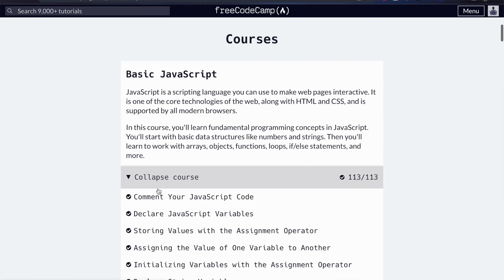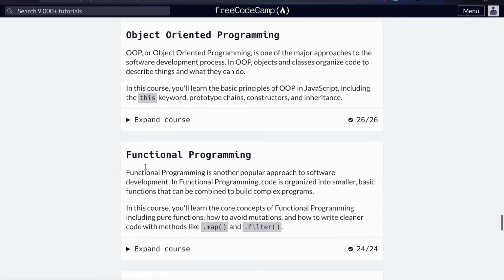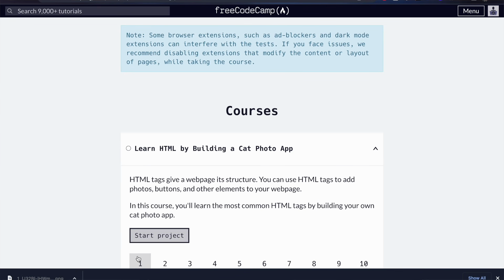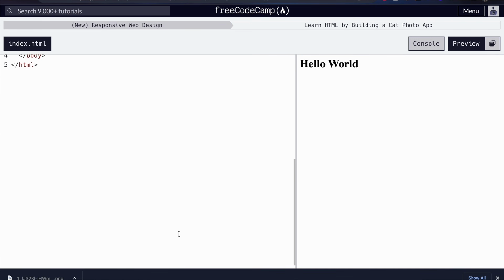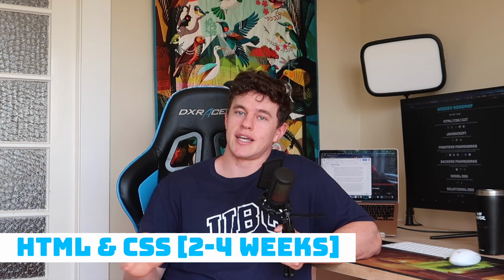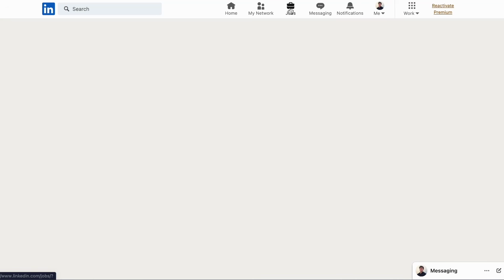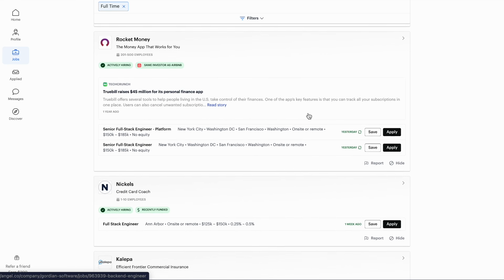How I learned to Code in 6 MONTHS & Got a Job Offer (Self-Taught)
In April 2021 I quit my job and pursued a career as a Software Engineer; in November, I landed a Remote Full Stack Developer Role (6 months). It's been the best transition I've ever made in my life, and the intention of this video is to share the details of my journey to help anyone & everyone who wants to achieve the same.

It wasn't easy and I encountered many challenges on the way, so learn from my experience and check out some of the links/resources below to help you on your way ⚡️

📚 Chapters
00:00 Intro
01:50 The Beginning
02:40 First Programming Language
03:54 Learning Webdev
04:56 First Website/Portfolio
06:25 Credibility
07:28 React/React Native
09:49 1st Project - Mobile App
09:58 2nd Project - E-com Store
13:22 3rd Project - Full Stack Saas
14:38 Professional Image
15:54 Learning Python
16:43 Critical Lesson #1
20:20 Critical Lesson #2
23:34 Tutorial Hell
25:19 Imposter Syndrome
27:35 Tips & Tricks
32:28 Best Way to Memorize Code

🔖 Topics Covered
- Learn to code
- Self taught journey
- Land a tech job in 6 months